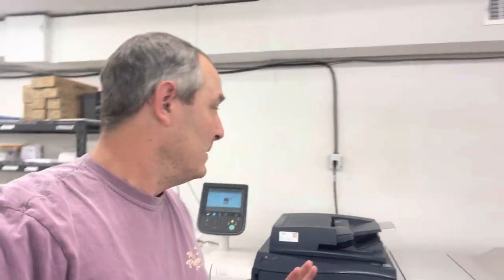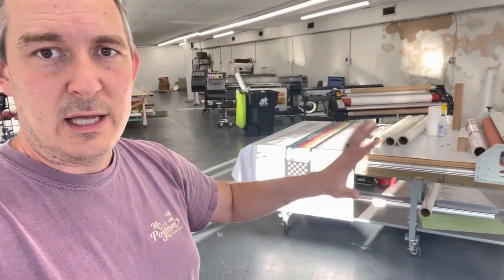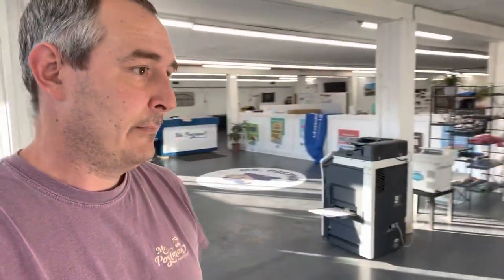I may let negativity get the better of me, but things are looking up!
Screen Printing Equipment:
- Manual Press: KRUZER™ Manual Screen Printing Press 6 Color, 4 Station
- Exposure Unit: Vastex E-200
- Drying Cabinet: Workhorse SD10
- Flashing Unit: Workhorse Super Seca Flash Cure Unit
- Dip Tank: Easiway PR-525
- Washout Booth: DIY

Large-Format Sign Equipment:
- Flat Bed: Mimaki JFX200-2513
- Roll-to-Roll Printer: Mimaki JV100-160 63" Dual CMYK SS21 Inks
- Roll-to-Roll Printer: Mimaki JV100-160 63" 8-Color (CMYK+LcLmLk) SS21 Inks
- Roll-to-Roll Cutter: Mimaki CG-130AR 54" Vinyl Cutter
- Laminator: Royal Sovereign Sigmont 65H 65" with Heat Assist
- Trimming: Keenkut 120" Sabre 2 General Purpose Cutter

Paper Printing and Finishing Equipment:
- Digital Press: Xerox Versant 280
- Guillotine Cutter: Polar Mohr from 1966
- Folding Machine: MBM 508A Automatic Folder
- Creasing and Perforation: Vevor Electric Creasing Machine

Software:
- SAI Flexi
- EFI Fiery
- Adobe Creative Cloud Suite
- Canva.com